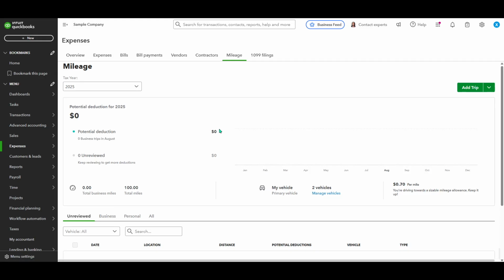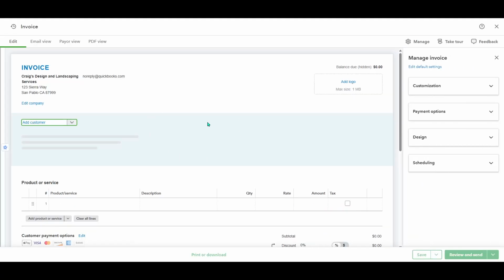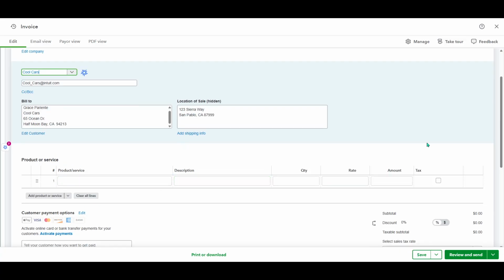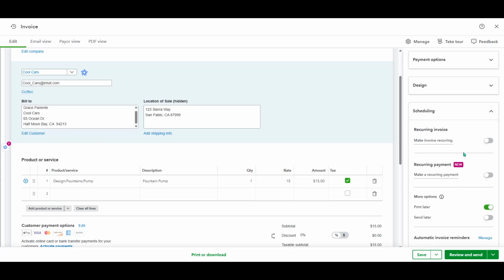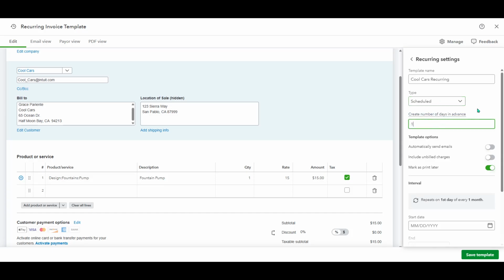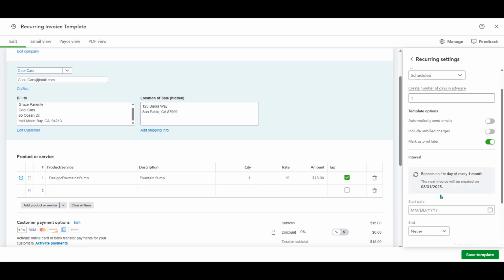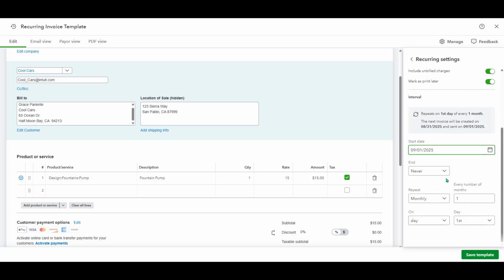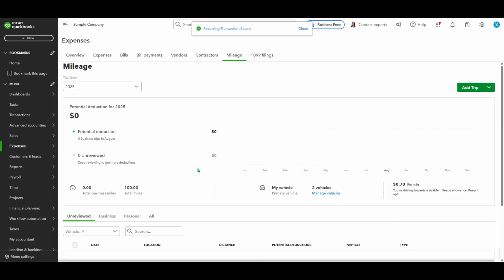QuickBooks: How to Set Up Recurring Invoices with Autopay (2025 Invoicing & Accounting Tutorial)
Set up recurring invoices with autopay in QuickBooks Online to automate billing, save time, and ensure faster payments.

how to set up recurring invoices in quickbooks online, quickbooks autopay invoice tutorial, qbo recurring billing setup, quickbooks online invoicing tips 2025, quickbooks online automate customer payments, quickbooks recurring invoice with autopay, qbo bookkeeping automation guide, quickbooks online manage recurring transactions, quickbooks online accounting step by step, quickbooks online billing automation tutorial, quickbooks online recurring payments setup, quickbooks small business invoicing guide